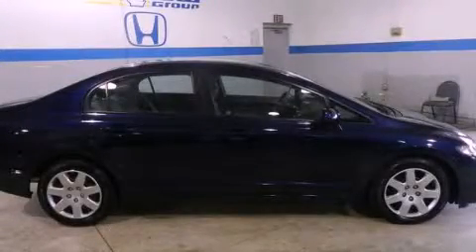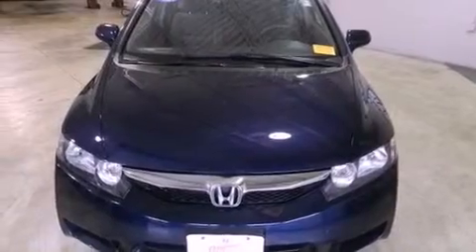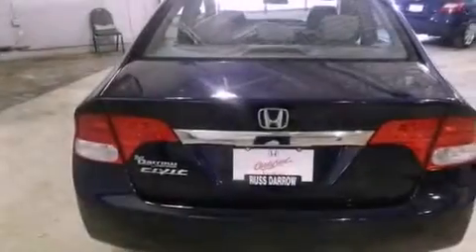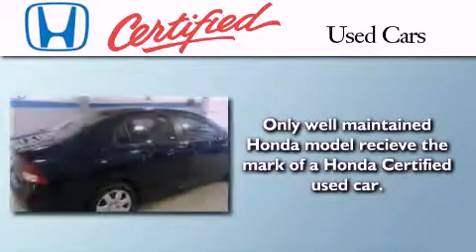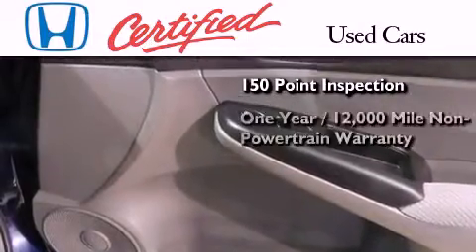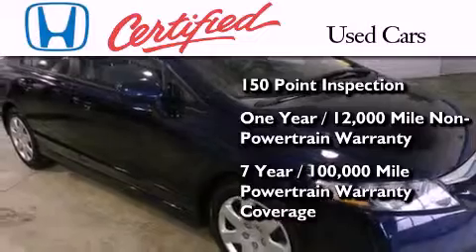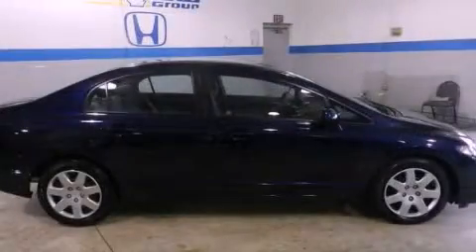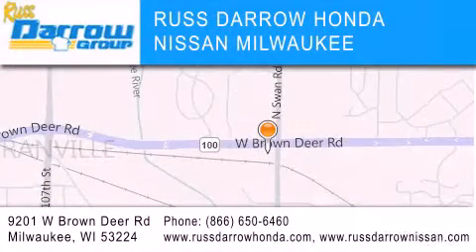Used 2010 Honda Civic Milwaukee WI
Year : 2010
 Make : Honda
 Model : Civic
 Engine : 1.80
 Trans . : Compact 5-Speed Automatic
 Exterior : Royal Blue Pearl
 Miles : 43,034
 Interior : Gray
 Stock : HGM2106

 11212 Metro Blvd.